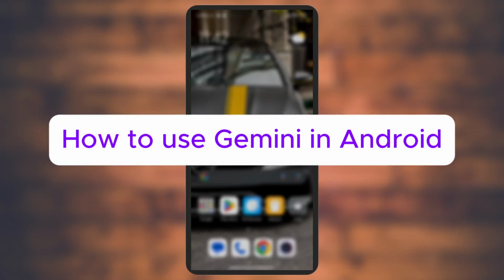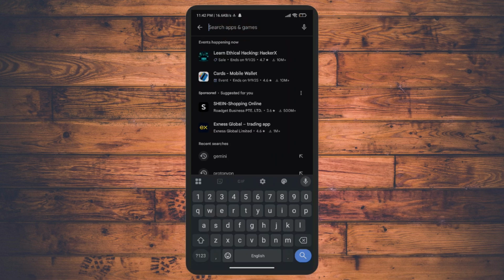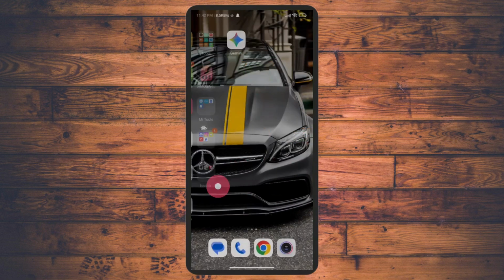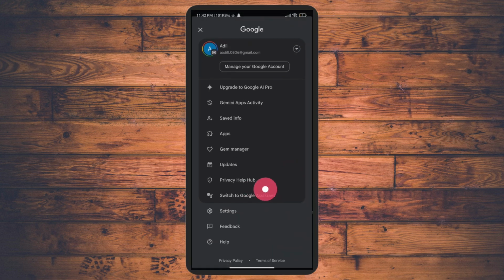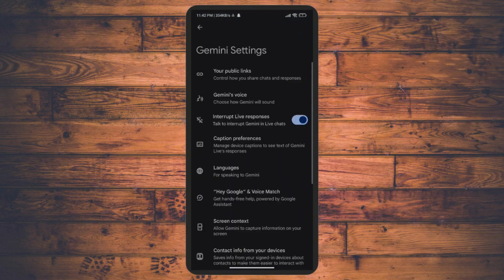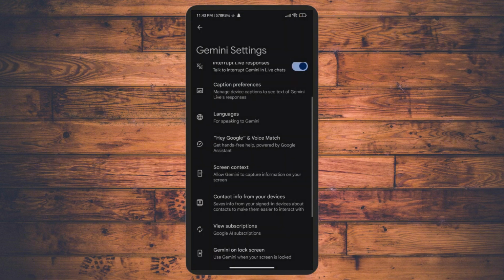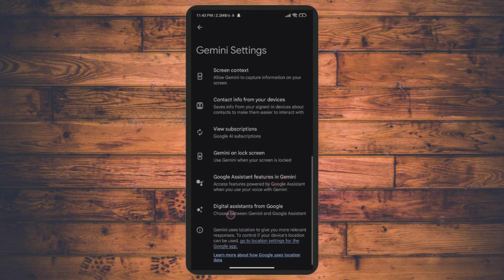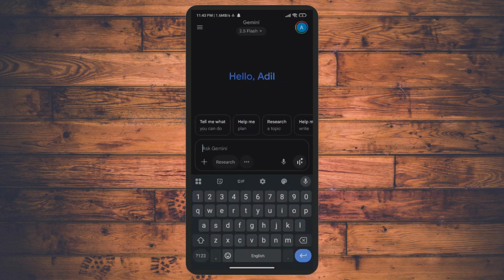How to use Gemini in Android 2025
In this video I will show you How to use Gemini in Android 2025